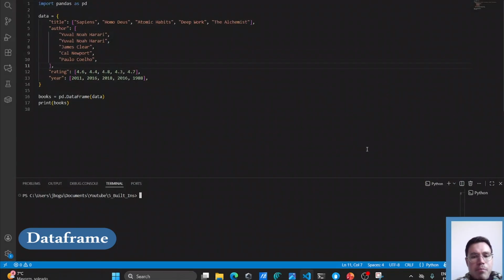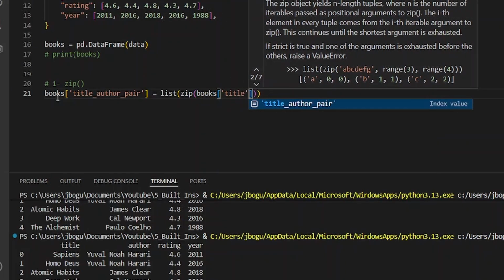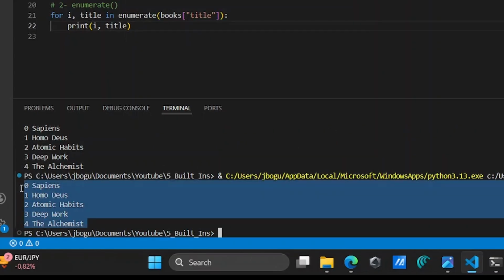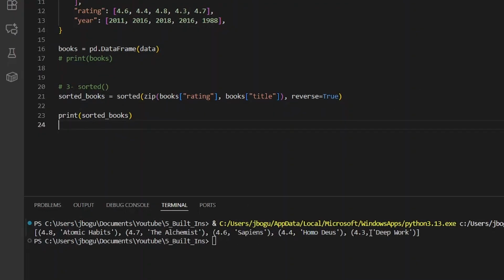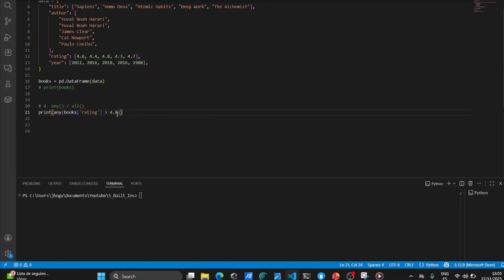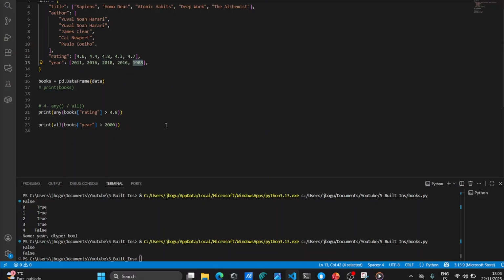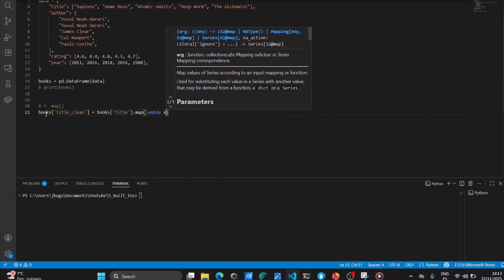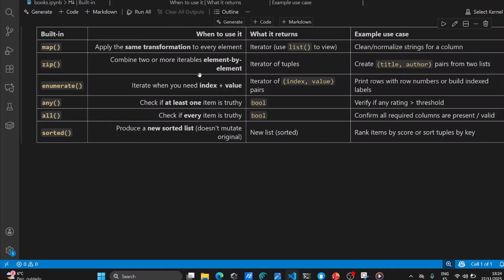5 Python Built-ins Every Data Scientist Must Know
Learn 5 essential Python built-ins that will instantly make your code cleaner, faster, and more Pythonic.

In this video, we break down real-world examples of:
1. zip()
2. enumerate()
3. sorted()
4. any() / all()
5. map()

Use these tools to write less code, avoid bugs, and follow Python best practices in your data science projects!

Timestamps:
0:00 Intro
0:12 Why built-ins matter
0:34 Sample dataframe
0:54 zip()
2:14 enumerate()
3:10 sorted()
4:31 any() / all()
6:38 map()
8:33 Summary & tips

More Python tutorials on Code with Jaume
- 8 Powerful Uses of Underscore _ in Python: